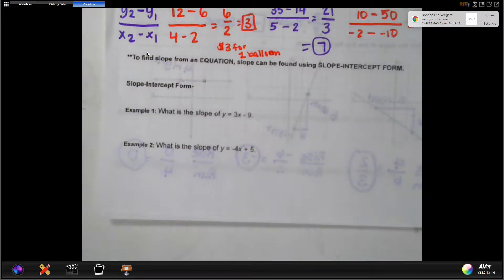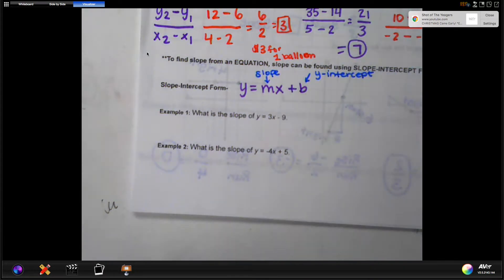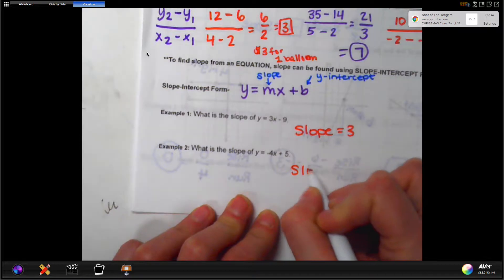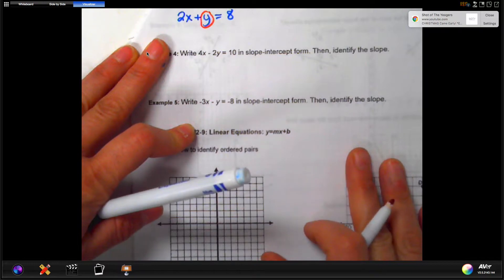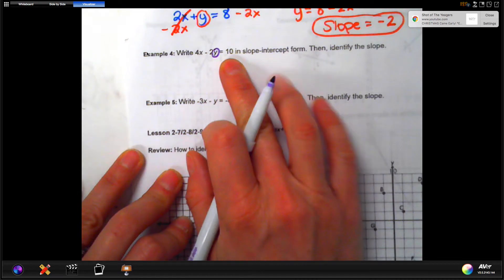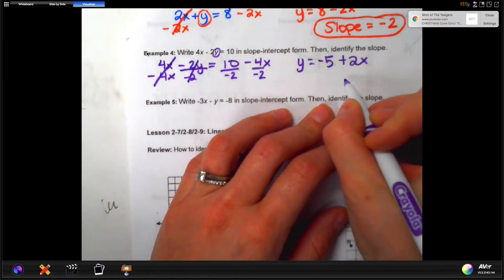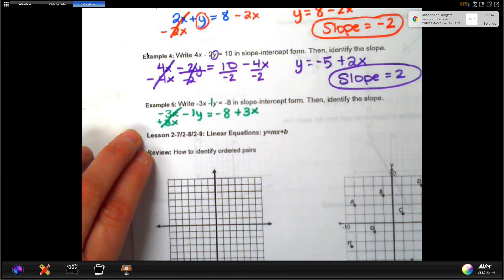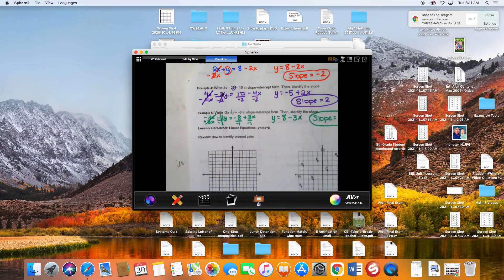Finding Slope From an Equation